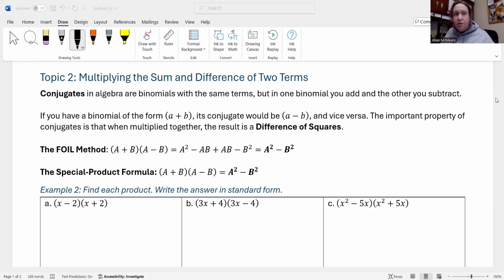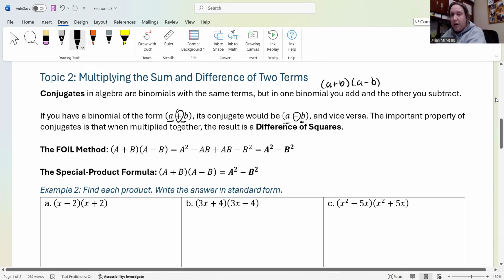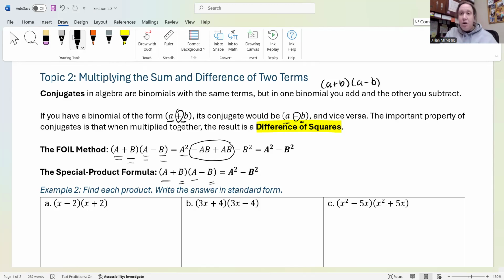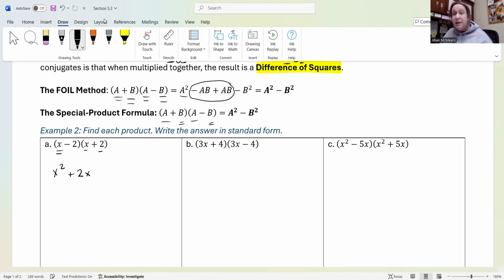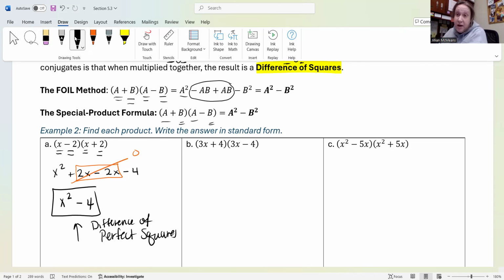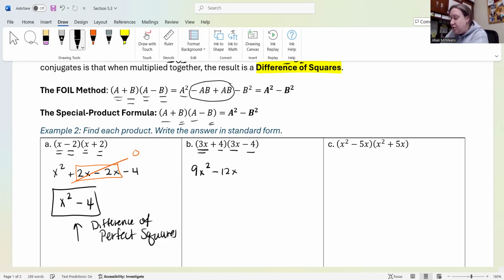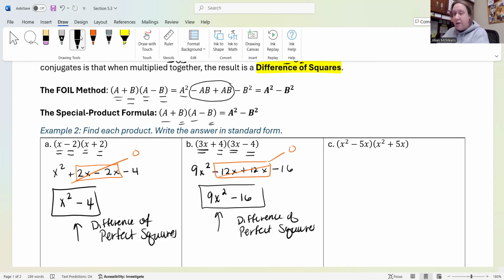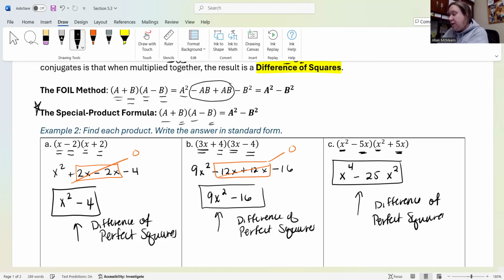M35 Section 5.3 Topic 2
Multiplying Special Products - Conjugate Pairs